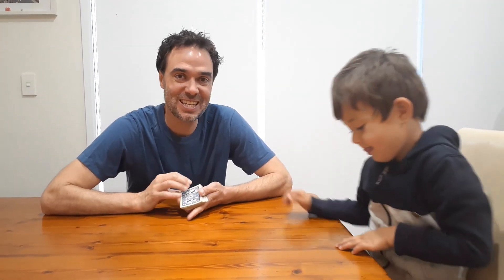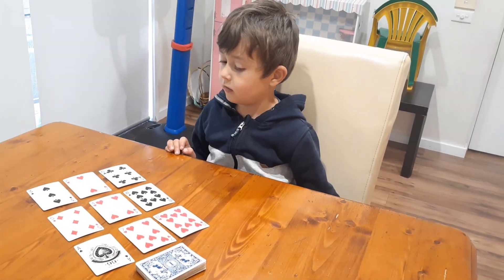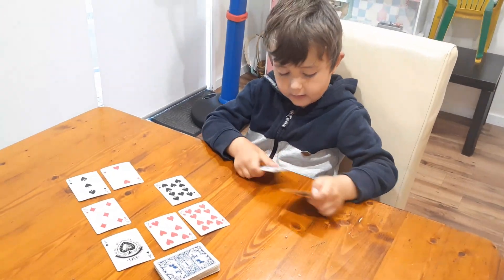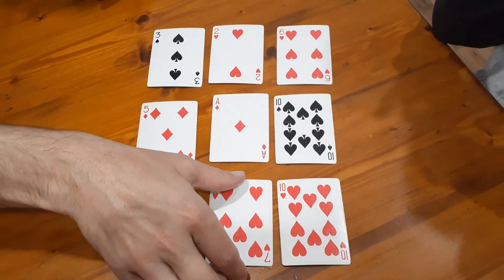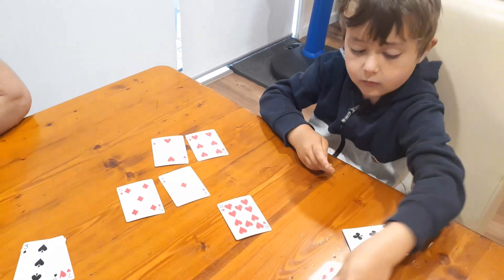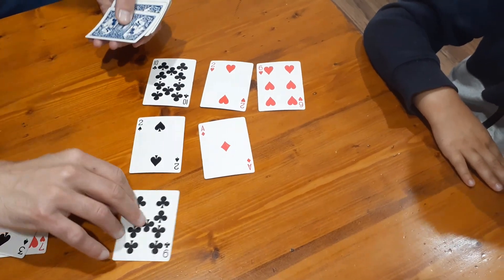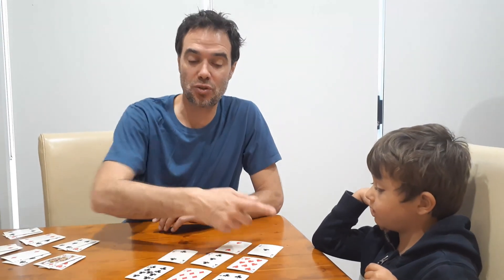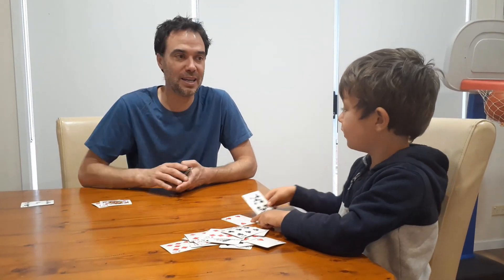Pairs to 10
Great game that will help students become confident with tens facts.